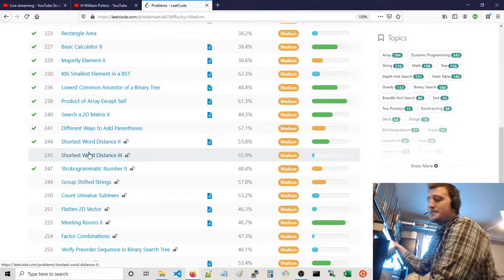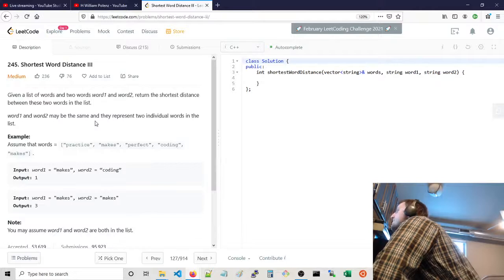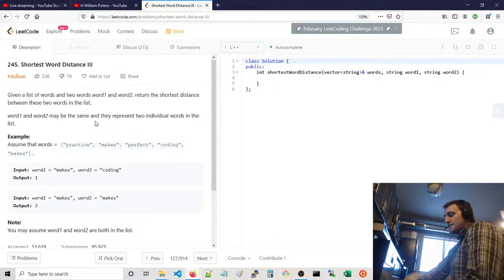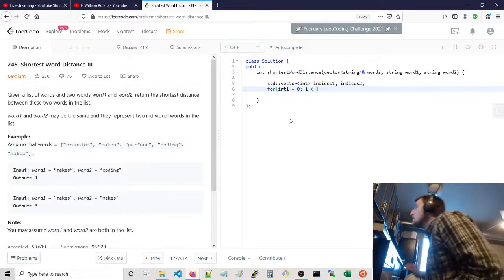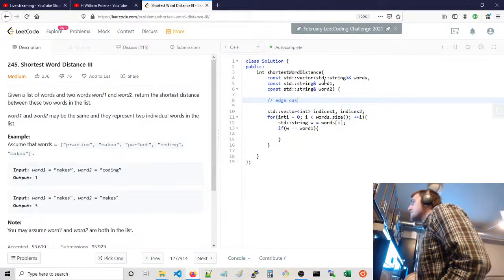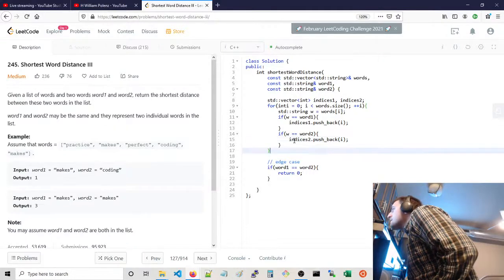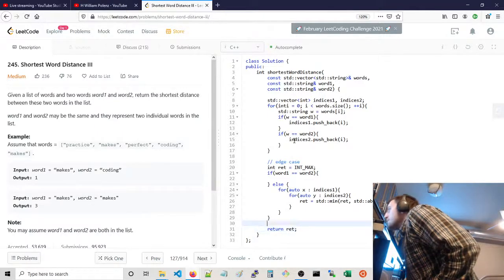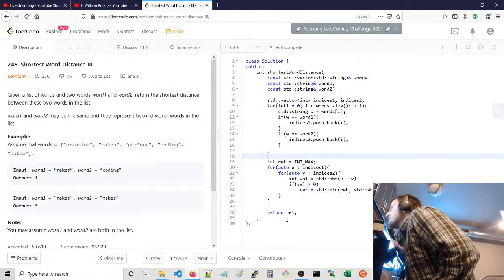Shortest Word Distance III (Medium), C++, Leetcode